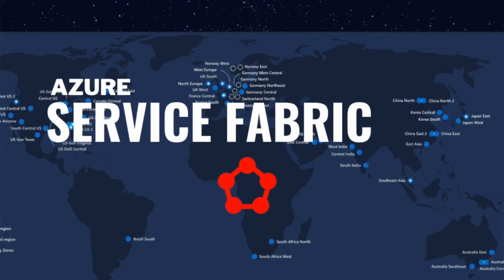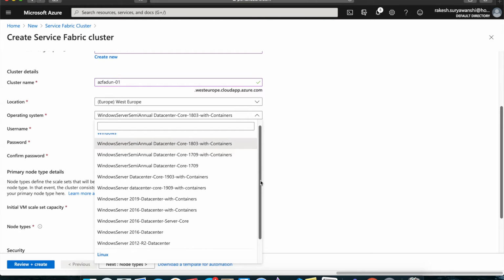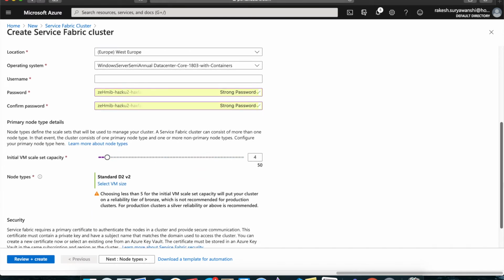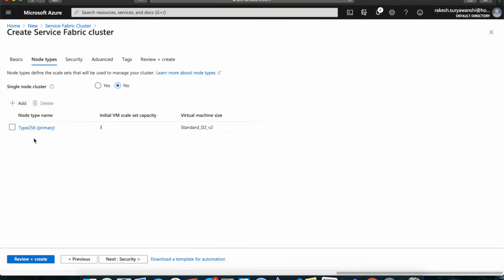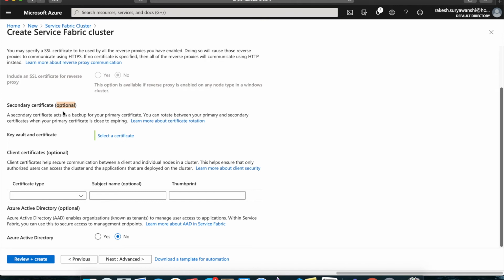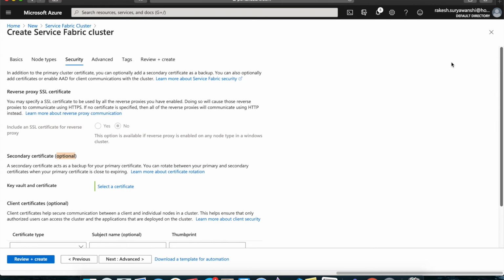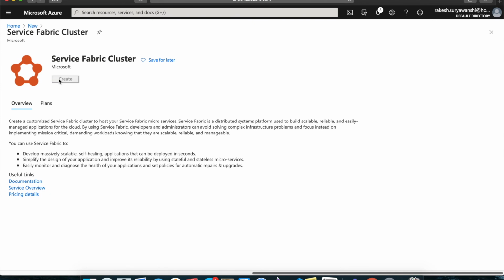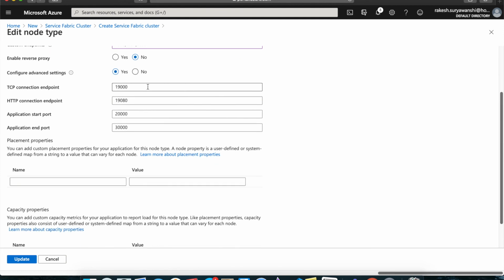understand service fabric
this is one of the video from service fabric series in this video I have tried describing the concept of service fabric.
in the next video we are going to create a web api with service fabric